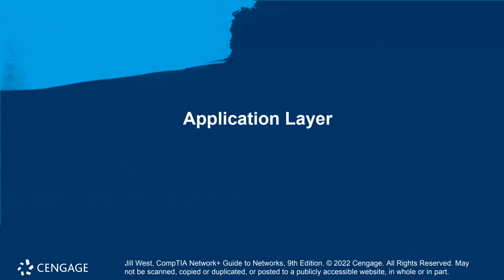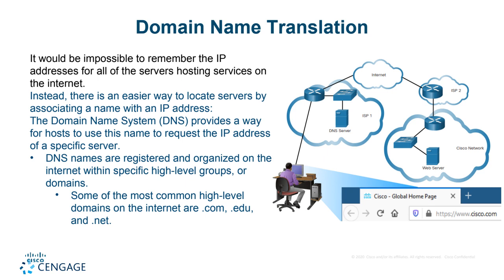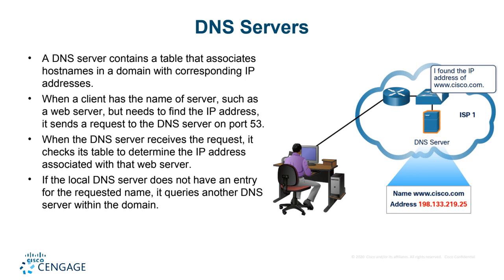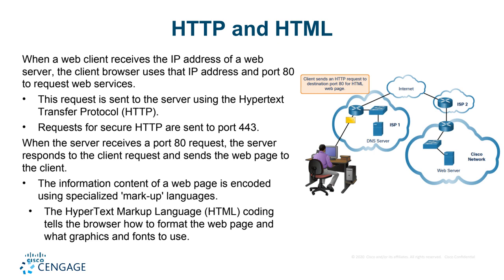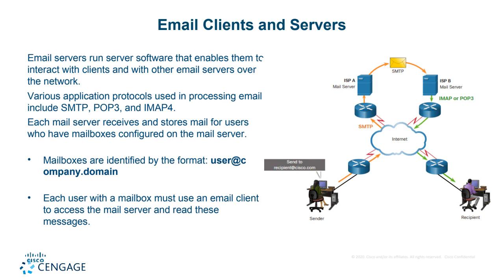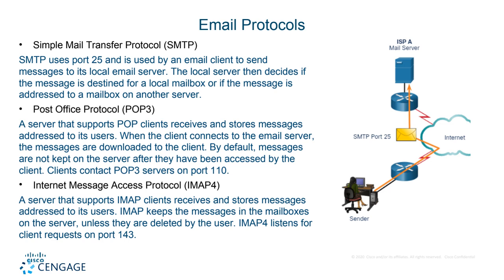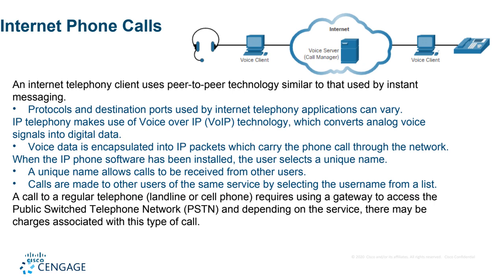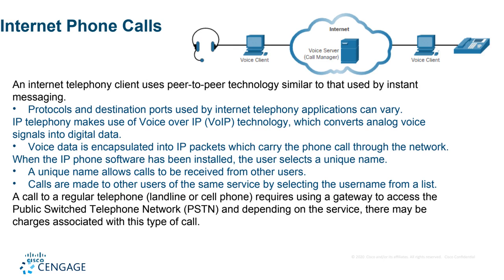Week 12 Application Layer CIS1103